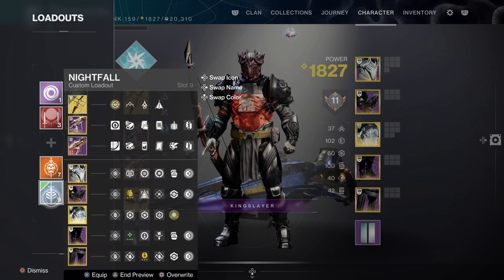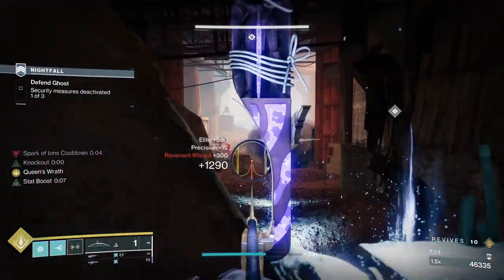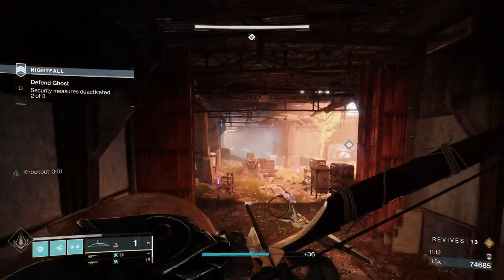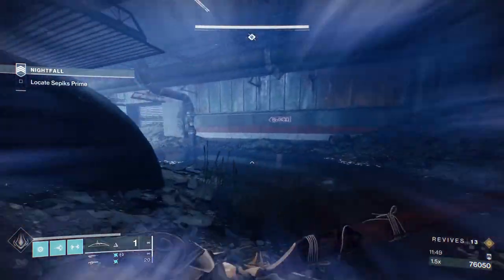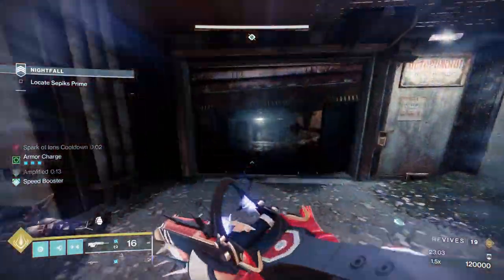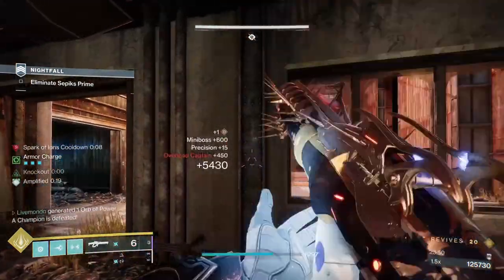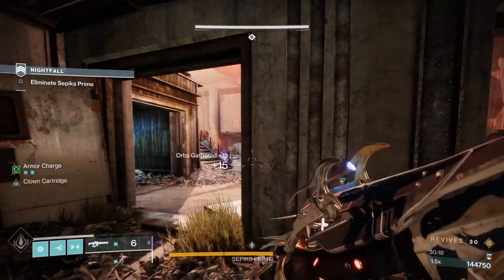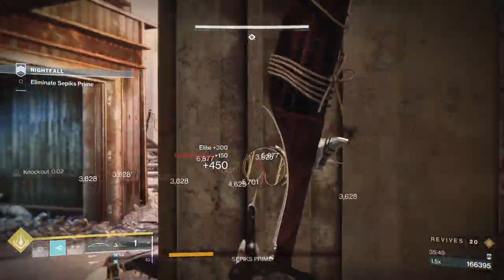Solo Grandmaster Guide: Devils Lair - Titan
This is my solo guide for this weeks Grandmaster nightfall Devils Lair on the Titan. It's a good one to run this week as its double rewards so plenty of materials to farm.

0:00 Setup and Start
5:23 Disable the Security
13:17 Open Area/Walker
23:55 Defeat Sepiks Prime